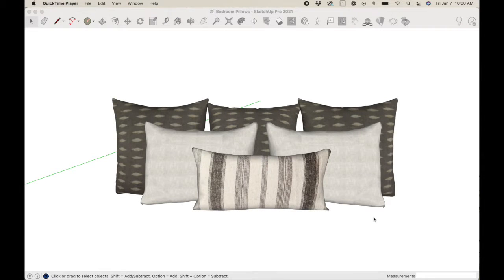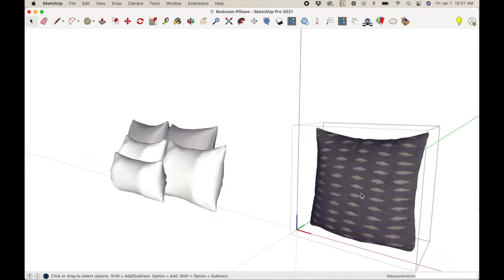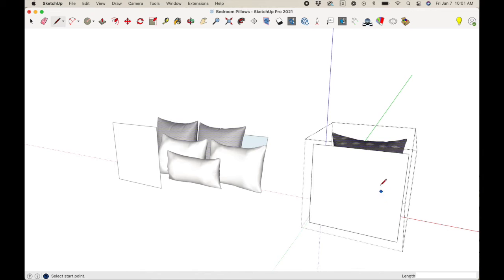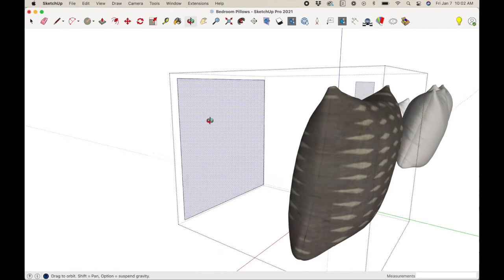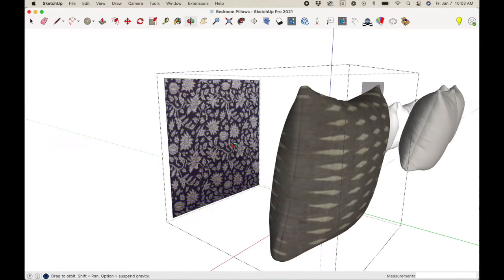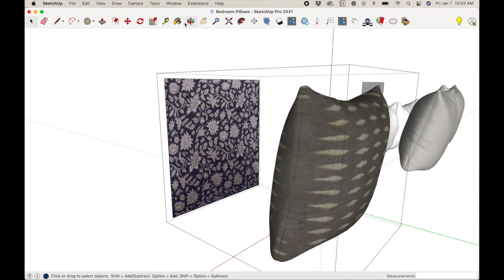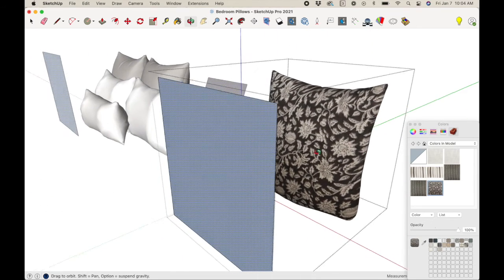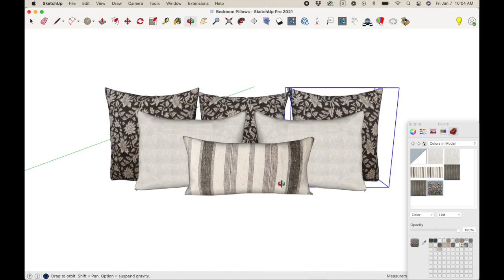Applying Textures to a Curved Surface in SketchUp | SketchUp Tips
In today’s video we will cover a technique that I’m continuously using in SketchUp; applying textures to curved surfaces. Pillows are a perfect way to show and demonstrate this technique.

As I'm sure you know, there are many items you can download and use from the 3D Warehouse in SketchUp, pillows being one of them. Take advantage of these templates but make sure to paint and project your textures on to them so that your final room image reflects the designers vision.